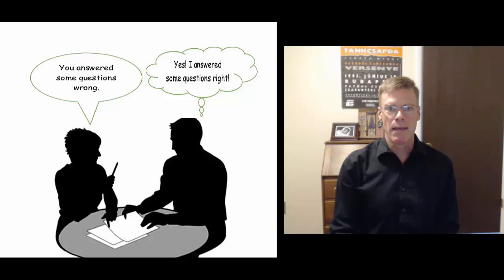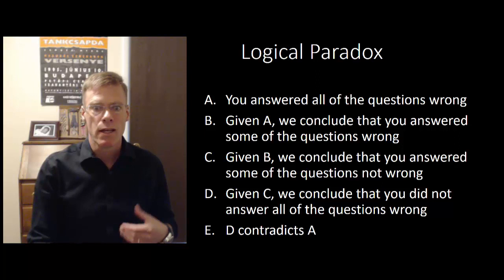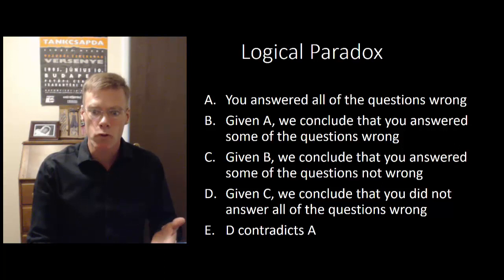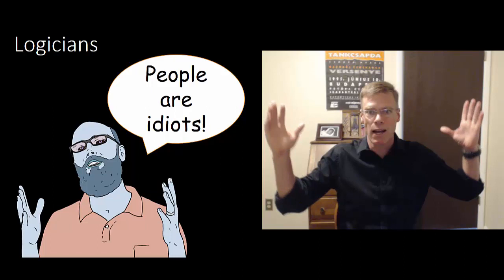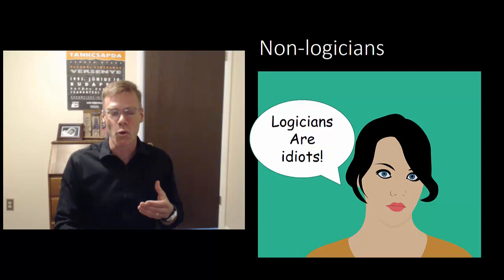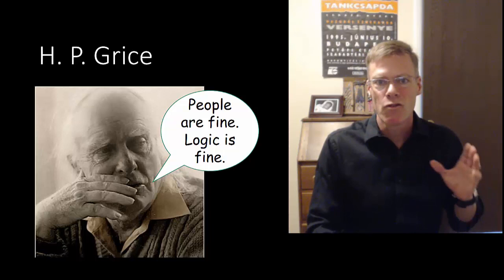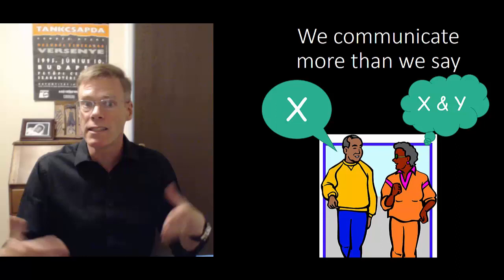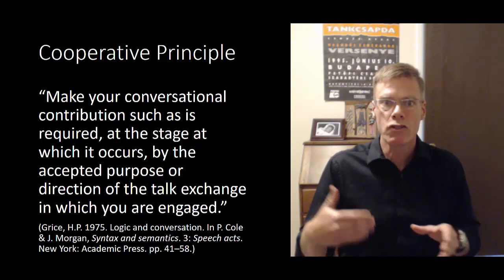A Brief Introduction to Grice and the Cooperative Principle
Part of a series of brief introductions to pragmatics.